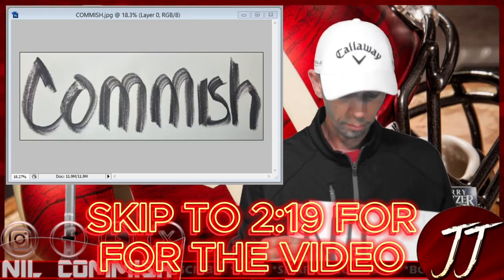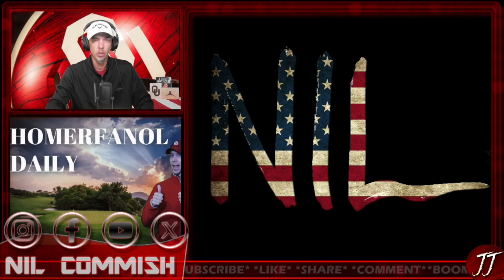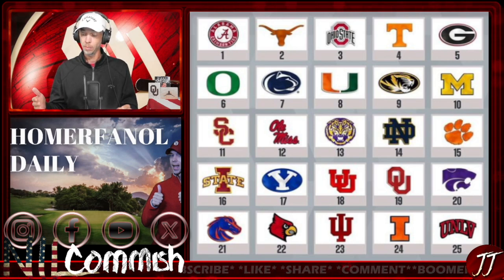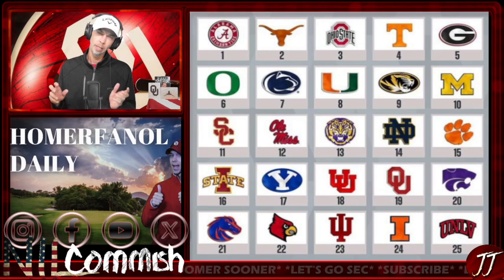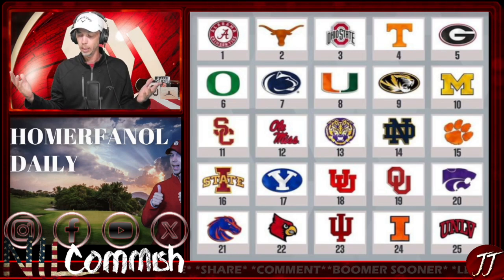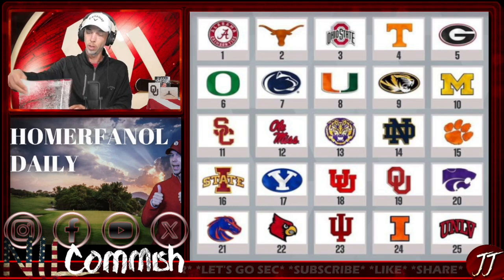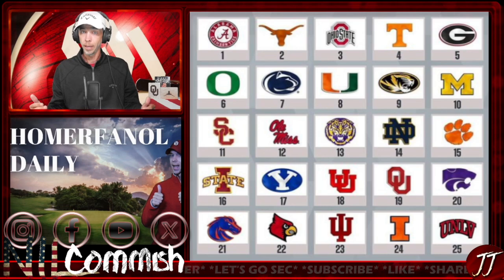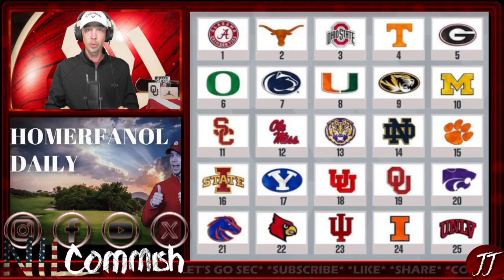COLLEGE FOOTBALL PLAYOFF RANT | SEC AND BIG 10 DOMINATE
Talking College Football Playoffs and scenarios. Sec and Big Ten teams dominate the ranks, do you think the ACC and BIG 12 are getting disrespected? Is there a bias? Or does the SEC and BIG 10 really dominate college football?